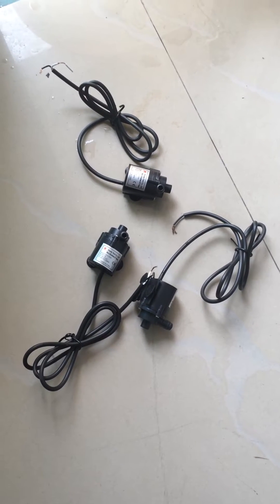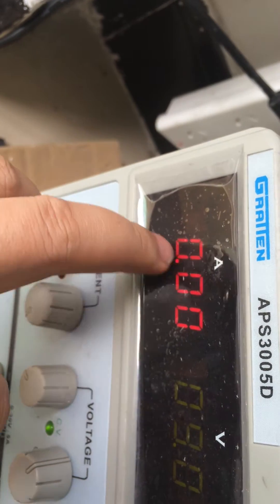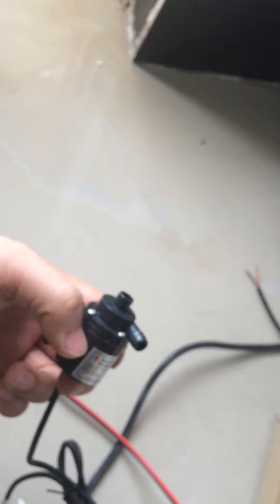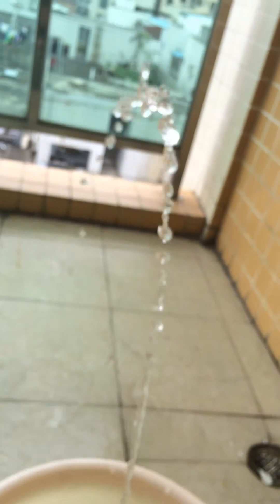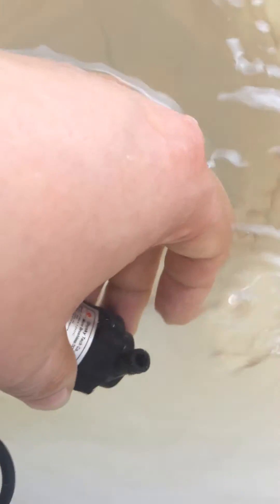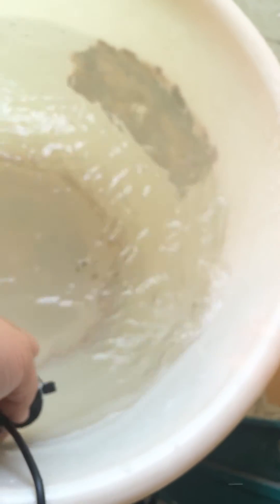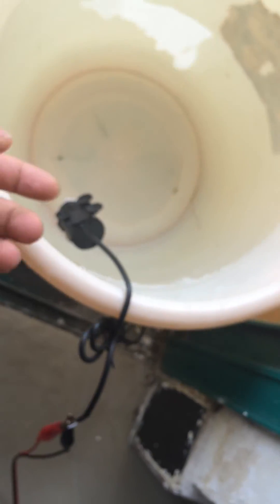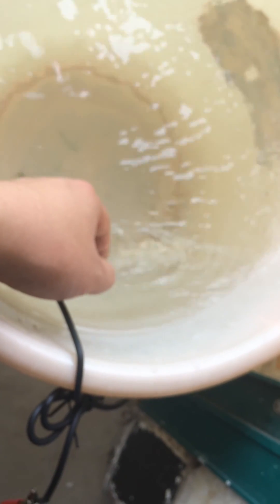Mini brushless DC pump JT160 12VDC demo video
This is a brief introduction and performance show of mini brushless DC pump product JT160 model in our company; 5-12VDC working voltage range, rated voltage is 12VDC and power consumption is 4.8W @12VDC. It supports continuous work, with low noise.

If this model is required, please access link of JT160 model